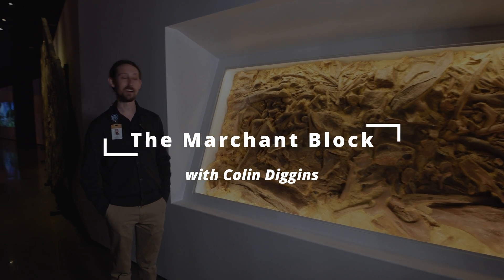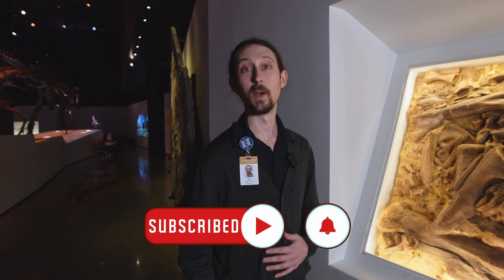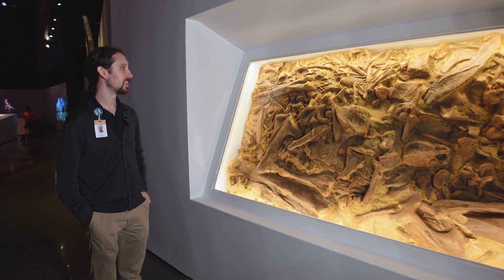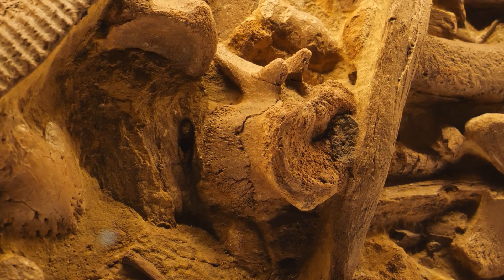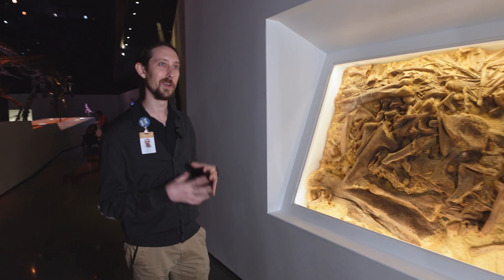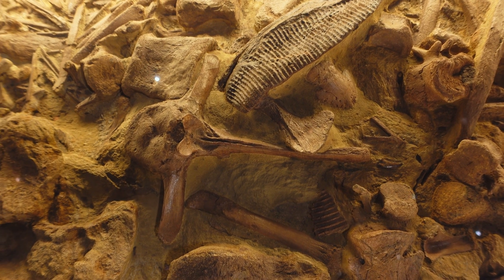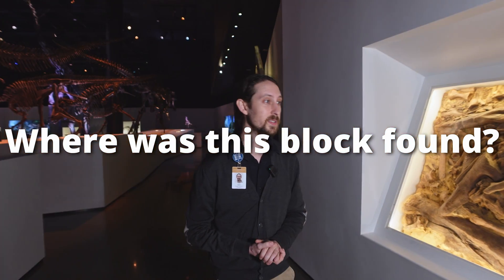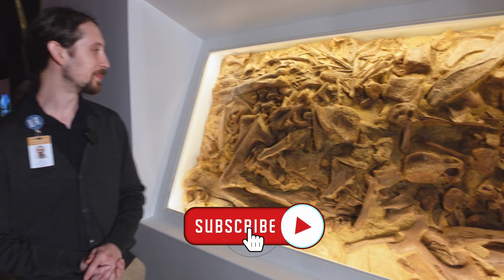The Marchant Block literally brings the fossil dig site TO the museum...complete with T. Rex teeth!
The Marchant Block is a fossilized bone bed from Wyoming that brings the fossil excavation site TO the museum for all to see. Within the block you will not only find dinosaur remains, but the teeth of the Tyrannosaurus Rex(s) that fed on them!